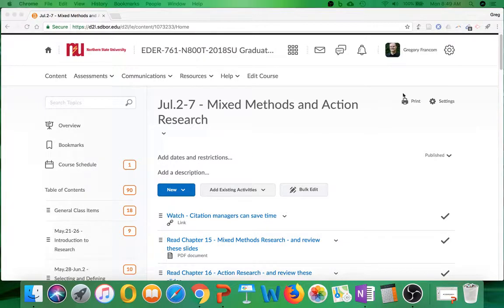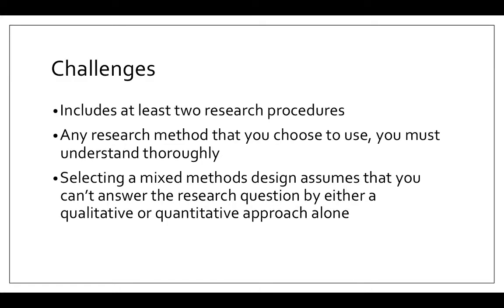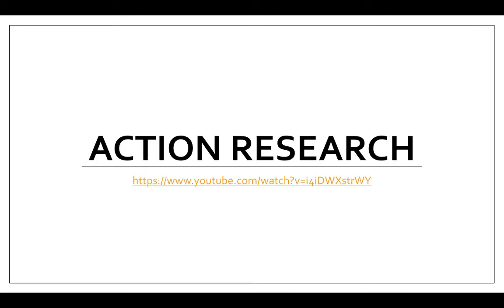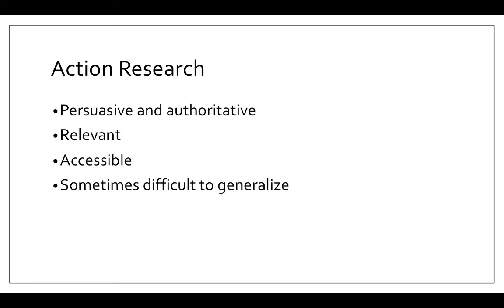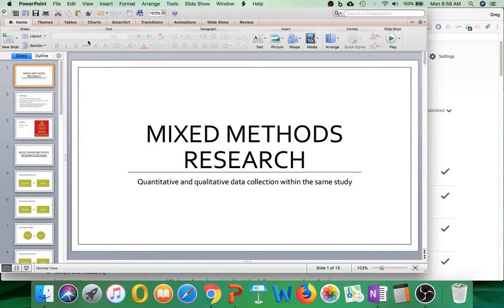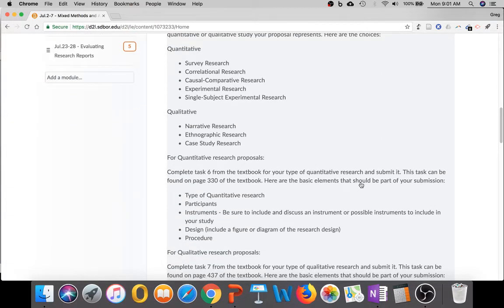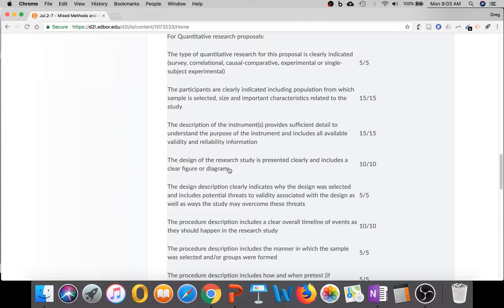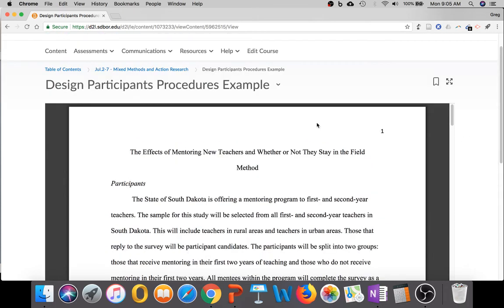EDER 761 Jul.2